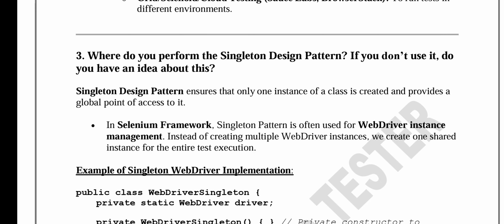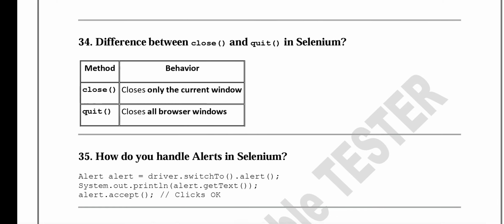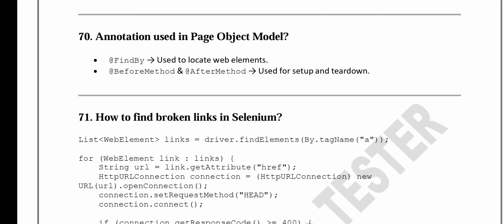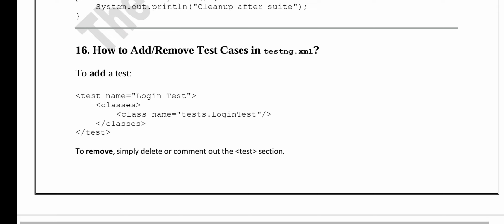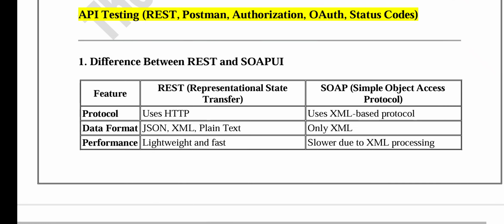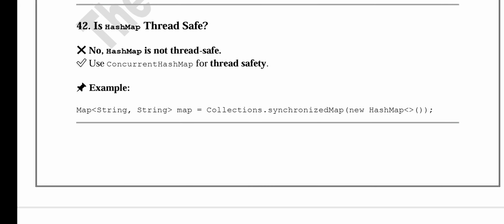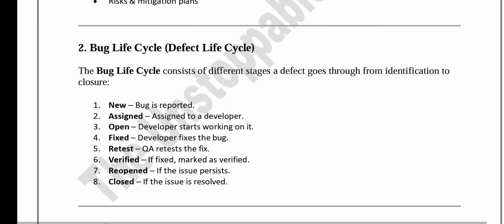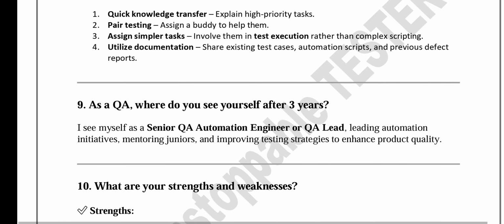500+ Real Time AUTOMATION TESTING Imp Interview Q&A | Dont Skip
Complete Full Stack QA / SDET Interview Preparation KIT:-